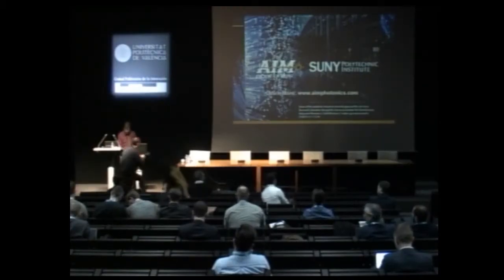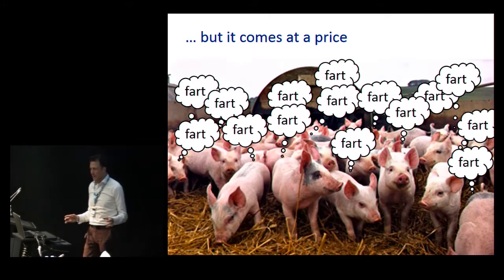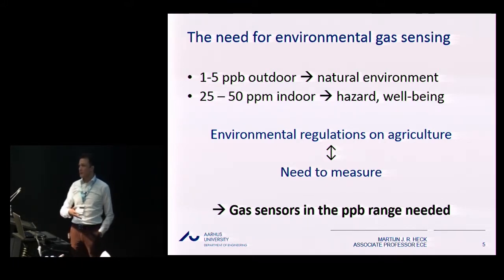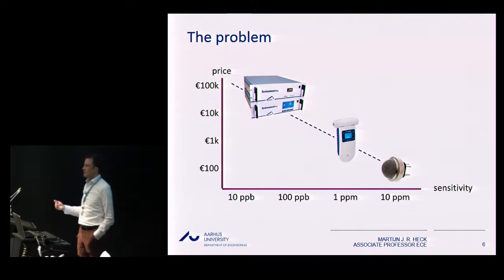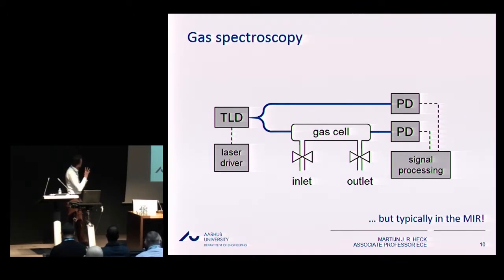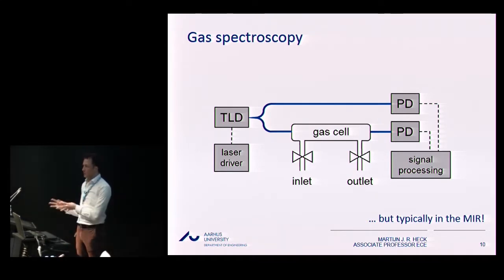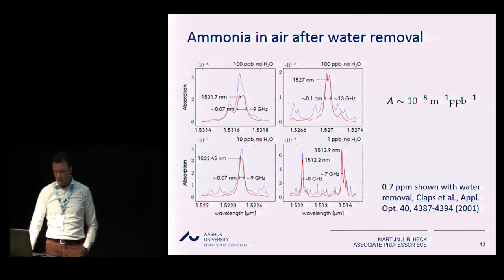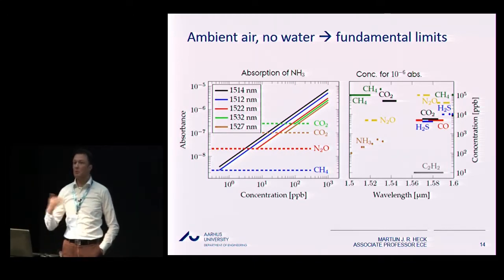PIW201917 - PIC technologies for gas sensing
Martijn Heck (Aarhus University), Photonic Integration Week 2019, Tuesday 15th January - 2019 (Valencia, Spain)